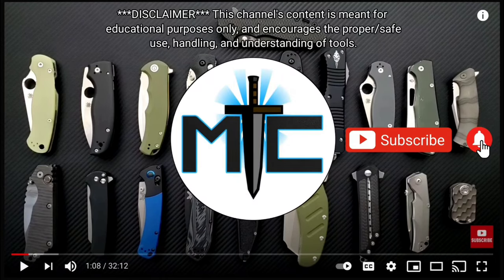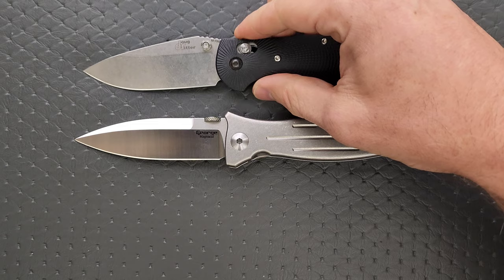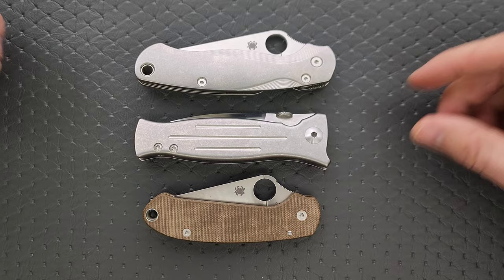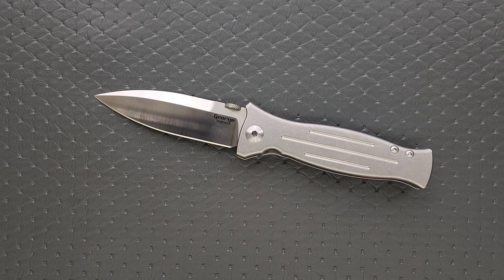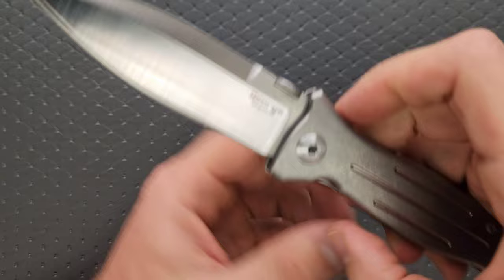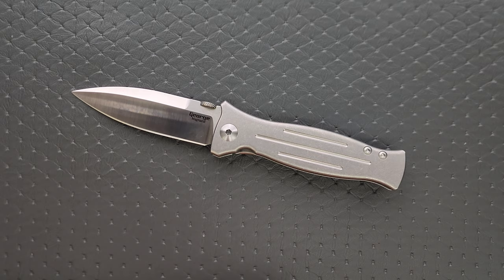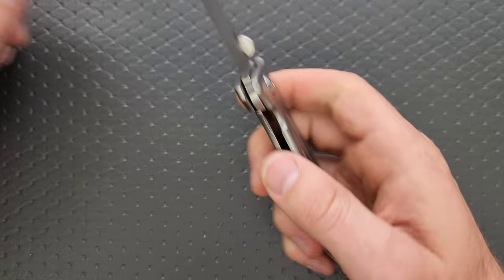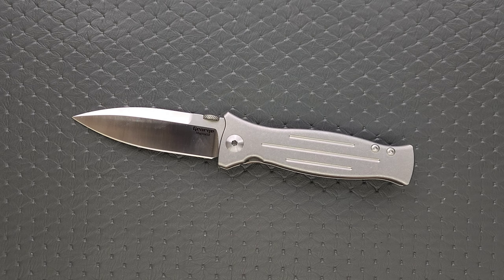Les George MK3 Folding Knife - Overview and Review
Full review of the Les George MK3.